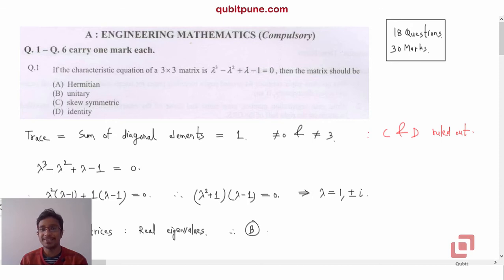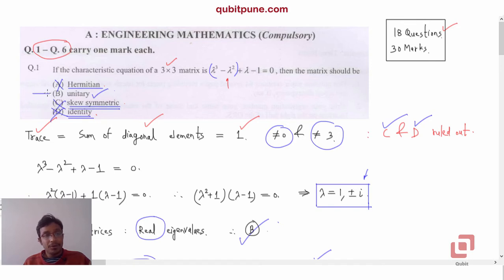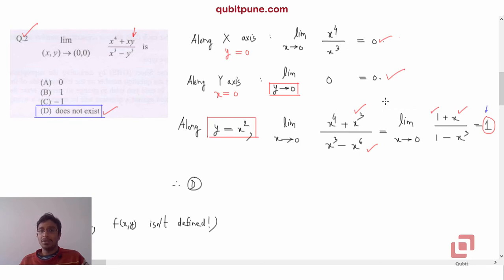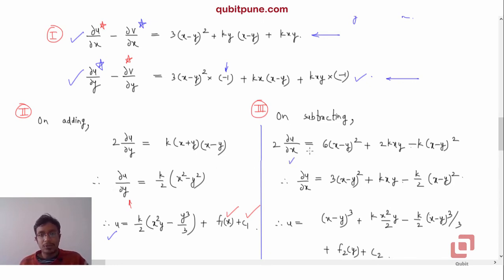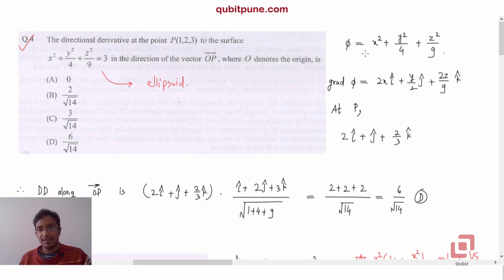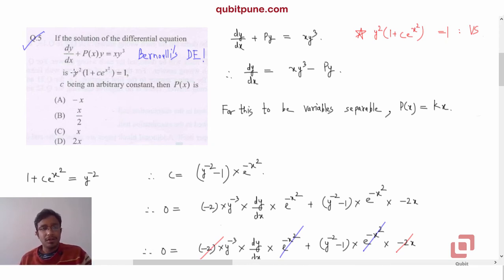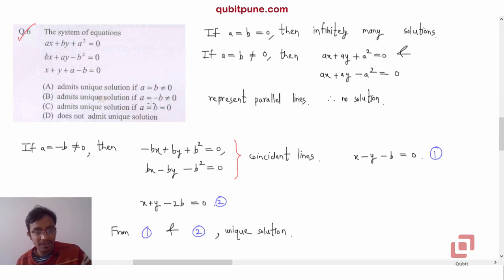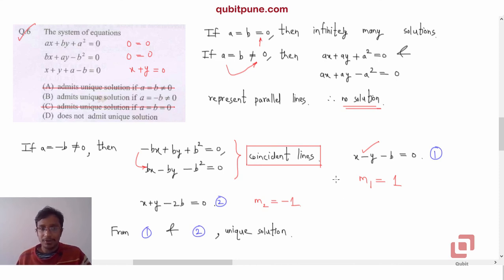GATE XE 2008 Engineering Mathematics | Section A Fully Solved | 100% Score Strategy | Part-1 | IISc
Crack GATE XE Engineering Mathematics with this FULLY SOLVED 2008 Question Paper explained step-by-step by an IISc Alumnus.
This lecture covers Section A completely and guarantees strong conceptual clarity for anyone targeting 100% marks.
This is the first part, in which complete and detailed solution of Q.1 to Q.6 has been given. For the subsequent parts, go to the following links :

In this video, you will learn:
✔ Complete solutions of GATE XE 2008 Engineering Mathematics
✔ Smart techniques to solve Section A questions FAST
✔ Concepts from Linear Algebra, Calculus, Probability, Differential Equations
✔ Shortcut methods + exam-oriented strategies
✔ Perfect for GATE XE aspirants, Engineering Mathematics learners & self-study students

If you're preparing for GATE XE 2026 or GATE XE Mathematics, this video will boost your score massively.

Qubit Educational Services,
Gate XE 2007 paper solutions

Starts at 00:00
Q.7 - 0:39
Q.8 - 5:41
Q.9 - 10:41
Q.10 - 22:08
Q.11 - 27:16
Q.12 - 34:49

5) YouTube